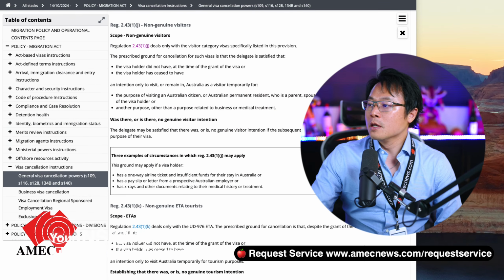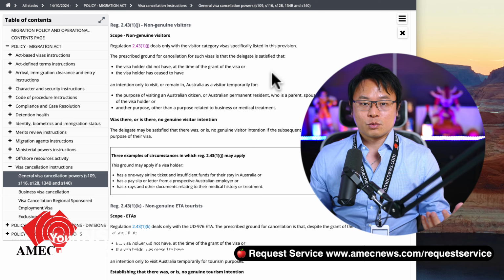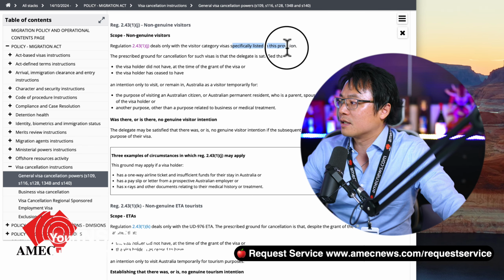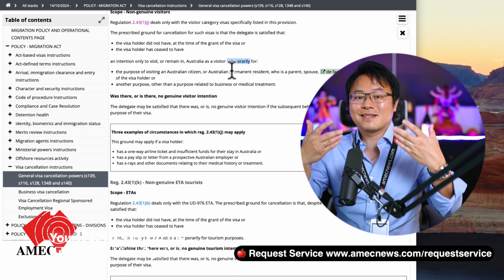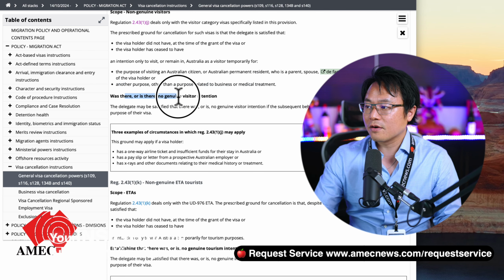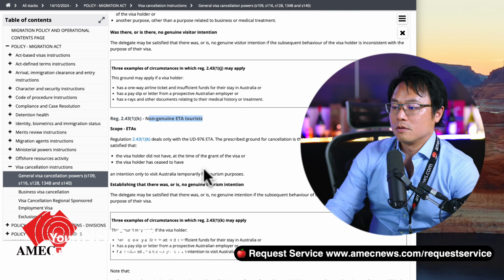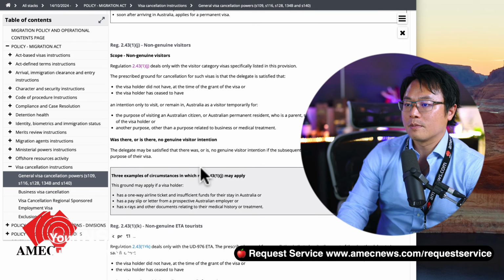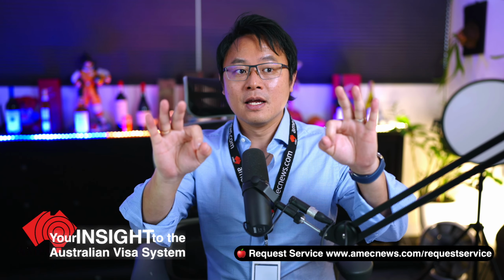DO NOT Stay over 6 months while holding a visitor visa in 12 months cycle